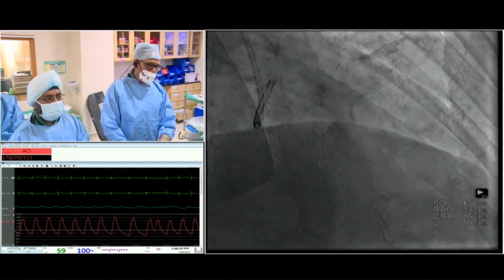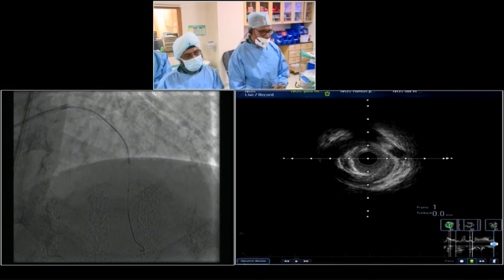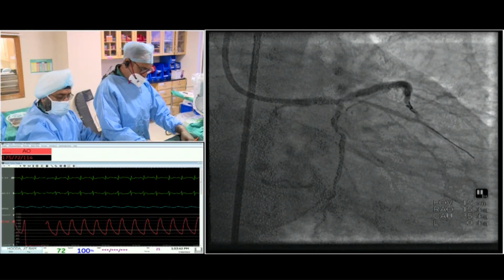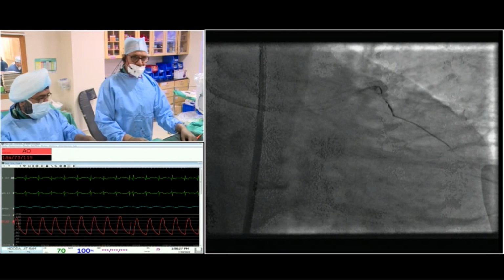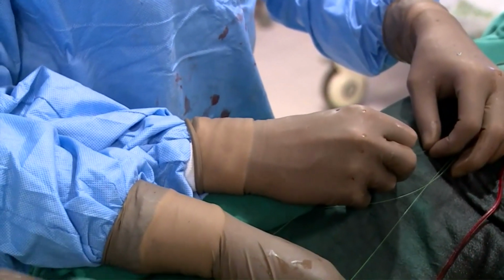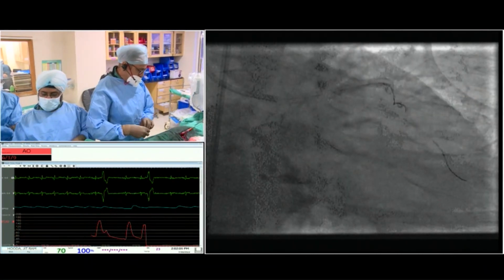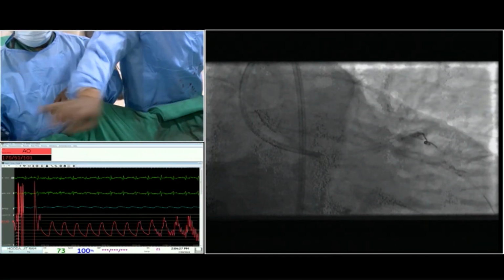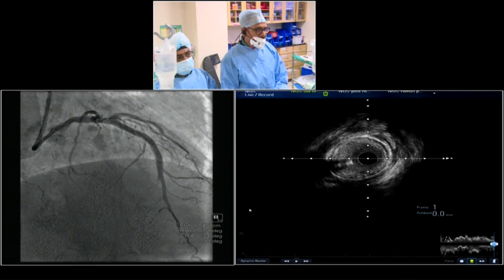ACVS India South Asia 2022 Live Case Dr.Subhash Chandra, BLK, Delhi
Day-2 30th July 2022 | ACVS India South Asia 2022 Live Case  Dr.Subhash Chandra, BLK, Delhi